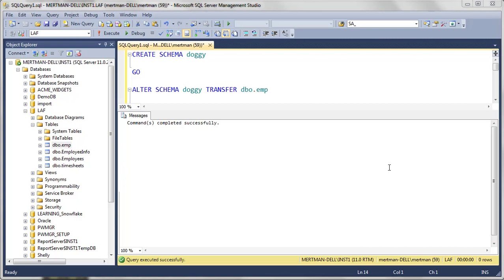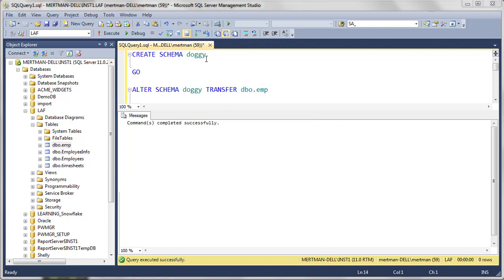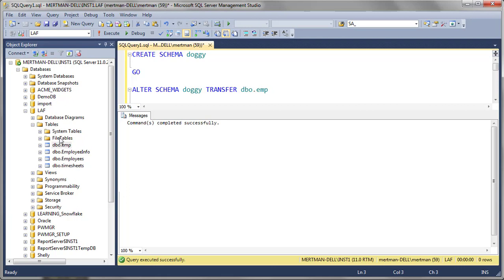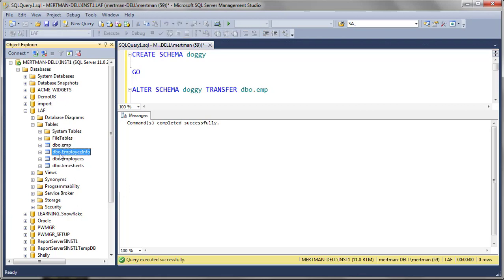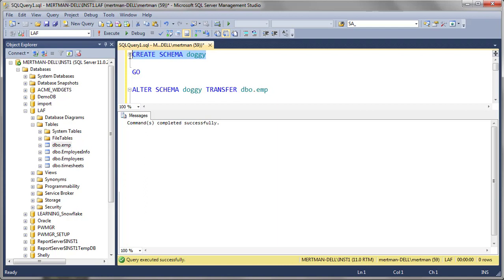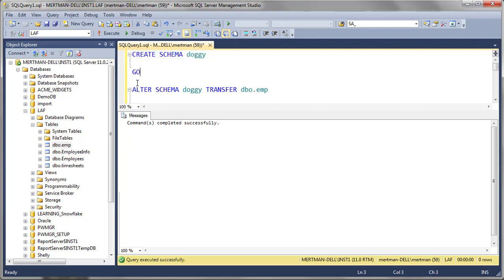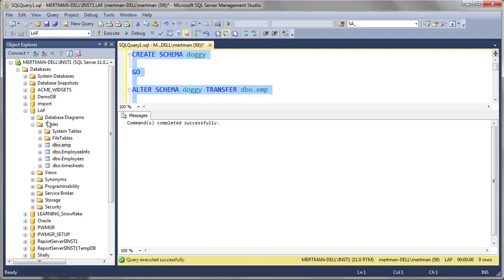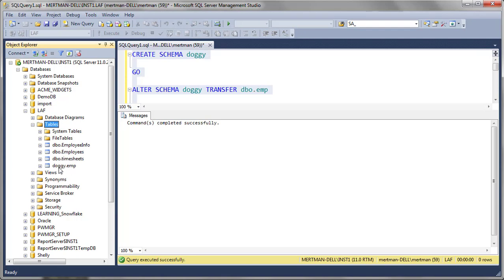HOW TO CREATE NEW SQL SERVER TABLE SCHEMA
Quick Lesson: CREATE NEW SCHEMA in SQL SERVER

 --1. Create Schema
 CREATE SCHEMA xyz

 --2. Transfer an object to the new schema
 ALTER SCHEMA xyz TRANSFER dbo.mytable